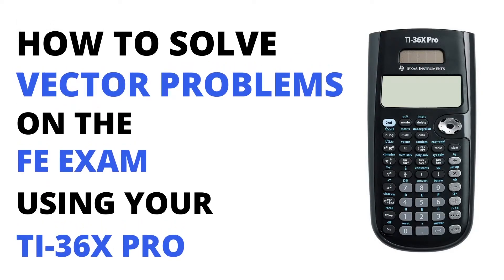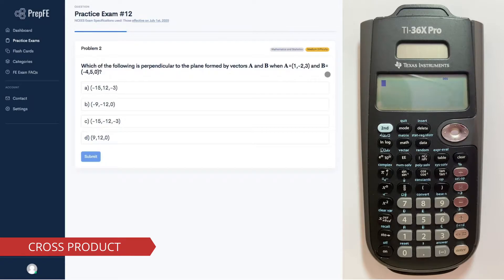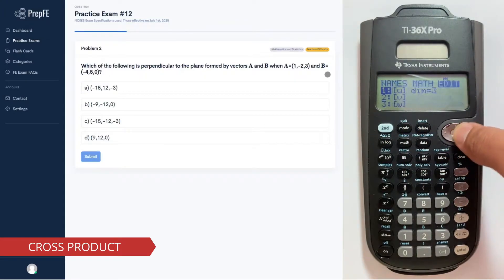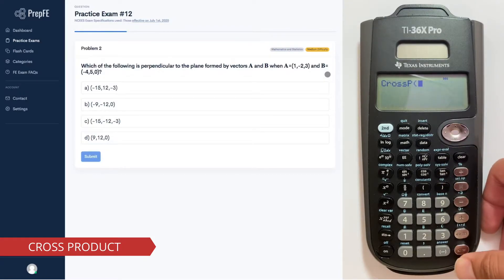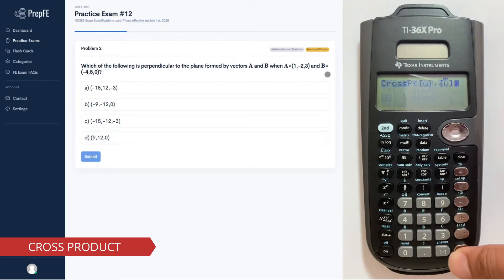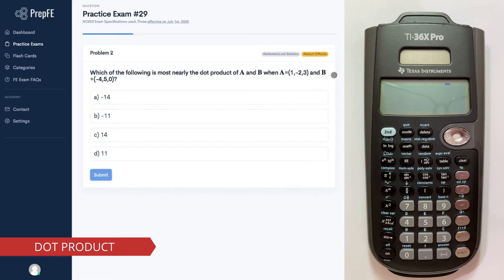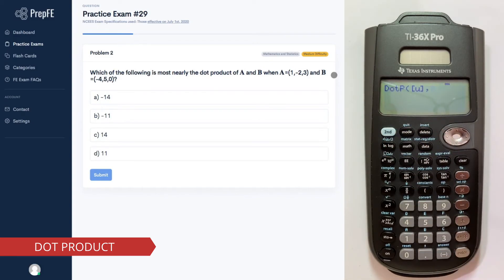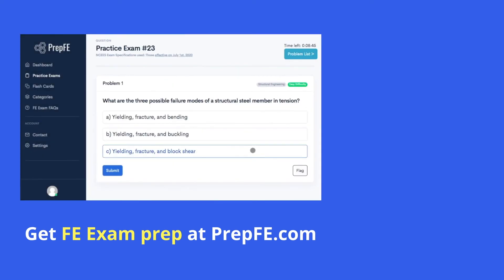Get EASY FE Exam points - Vector Problems with TI-36x Pro Calculator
Learn how to use your TI 36x Pro calculator's vector features during the Mathematics section of the FE exam. Solve more FE exam Mathematics problems:

In this tutorial, we cover how to quickly solve vector problems using only your TI 36x Pro calculator during the NCEES FE exam. Vector problems are part of the mathematics section of the Civil, Mechanical, Electrical-Computer, and Other Disciplines FE exams.

See the list of approved calculators for the FE exams

Text Instructions: Go to PrepFE.com to find FE Exam mathematics practice problems, including vector problems. After you find a vector problem you'd like to solve using your calculator, decide which vector operation you will need to perform (addition, subtraction, cross product, or dot product). To enter vectors into your calculator, hit the 'second' button, then hit the 'EE' button. Use the calculator arrows to navigate to 'edit' on the screen. Hit enter and then type in your first vector. Select the number of dimensions found in each vector (i,j,and k). To exit the screen, hit the 2nd button then hit the mode button. Repeat this process to enter all the vectors. To access the vector operations such as cross product and dot product, hit the 'second' button, then hit the 'EE' button. Use the calculator arrows to navigate to 'math' on the screen. Select the vector operation you want e.g. cross product. Hit the 'enter' button. Call back the vectors you had input in the calculator. Call back a vector by hitting the 'second' button and then the 'EE' button. Select the vector you want. Hit 'enter'. Vectors are separated by comma. To type in a comma, hit 'second' then hit .' button. Close parenthesis, then hit enter.

Video Chapters
00:00 Intro
00:13 Cross Product
02:13 Dot Product
03:07 Outro

Coverage for the Civil, Mechanical, Electrical-Computer, and Other Disciplines FE Exams- Hundreds of FE practice problems- Step-by-step detailed solutions- Web and iOS access